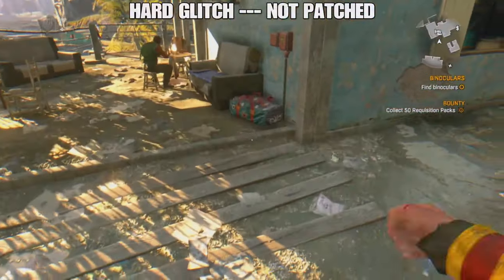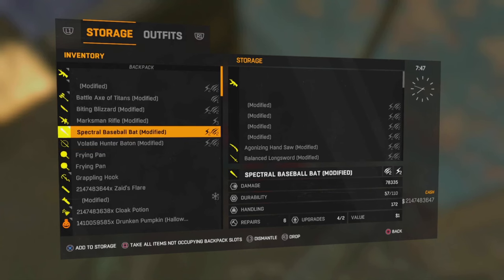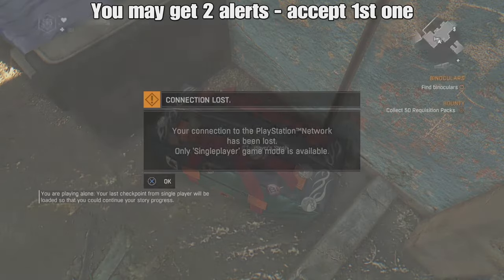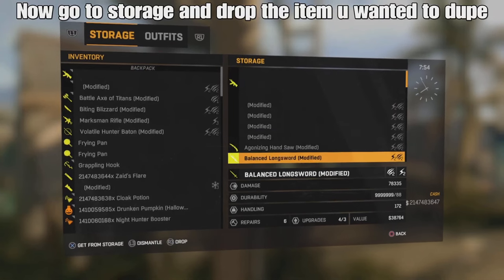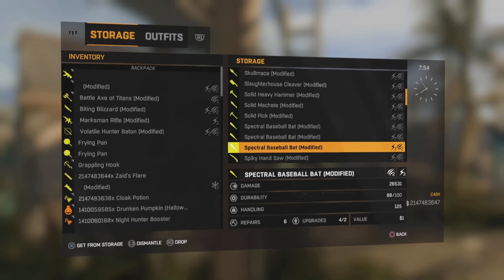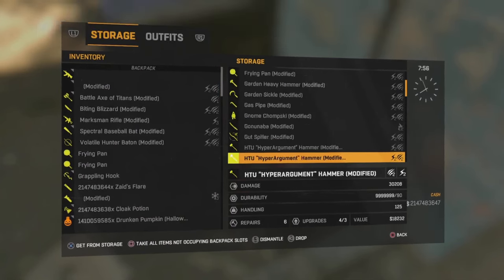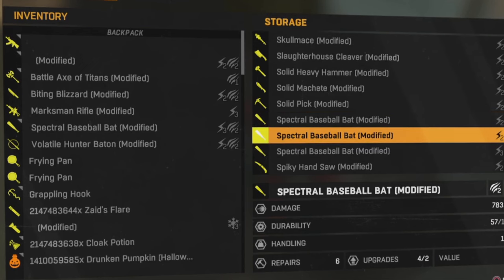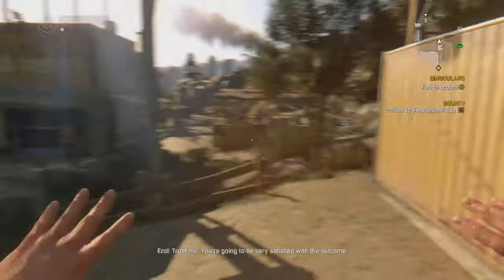DYING LIGHT DUPLICATION GLITCH STILL WORKING 2024!!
DYING LIGHT DUPLICATION GLITCH WORKING 2023!!!